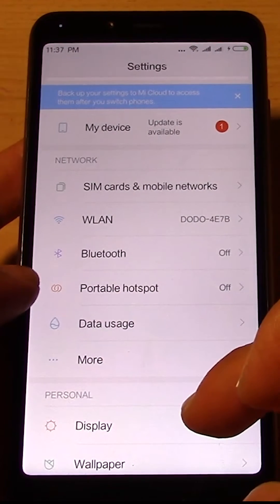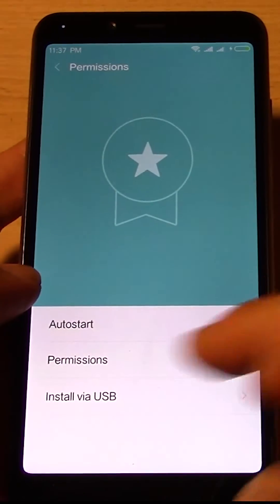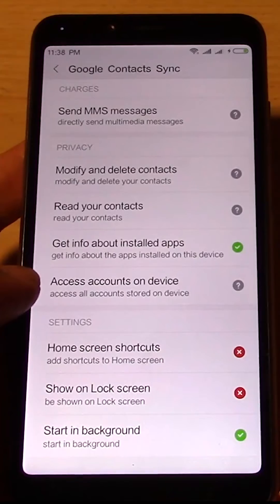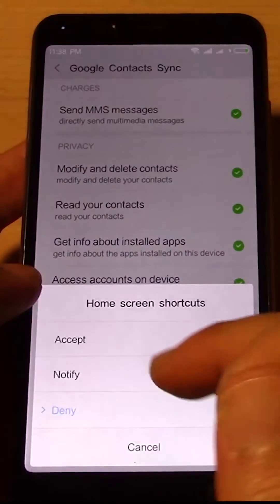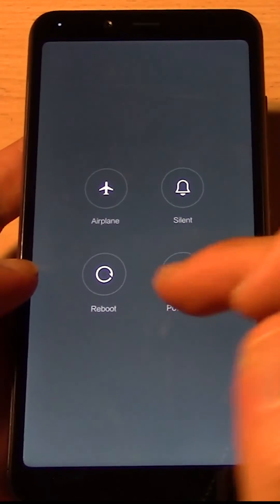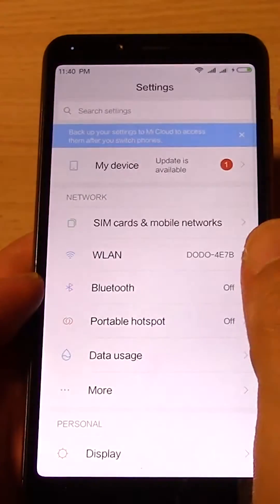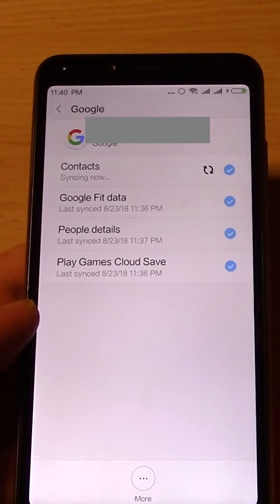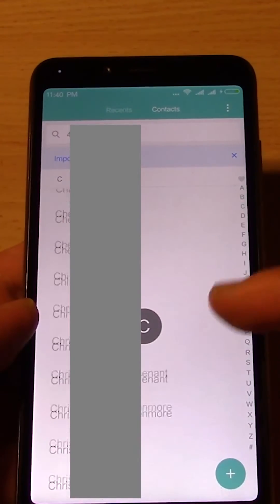Google Contacts Not Syncing Fix - Xiaomi Redmi 6 MIUI - Part 4 - Enable Permissions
Here comes the last step required to get your google contacts to Sync on your new Xiaomi Phone - Enable all permissions for the Google Contacts Service! Without this step, your google contacts will not sync! Enjoy using this phone with google contacts :)